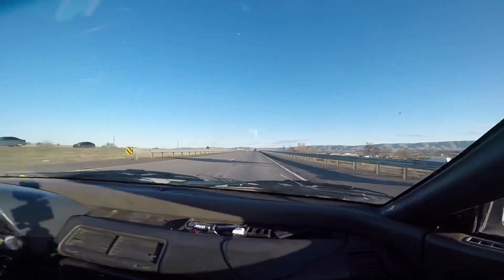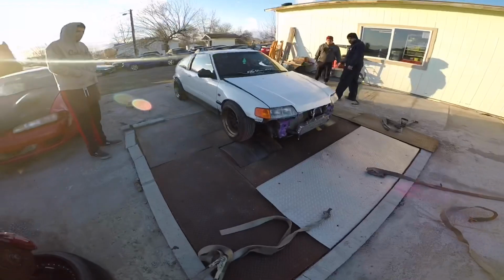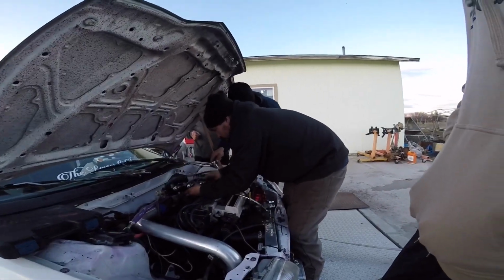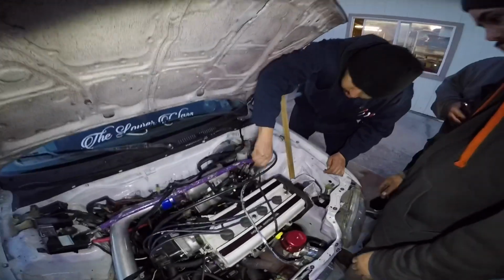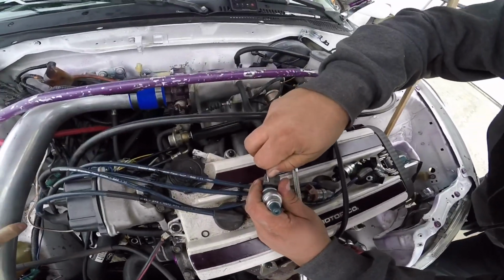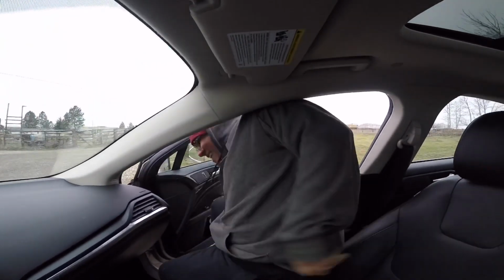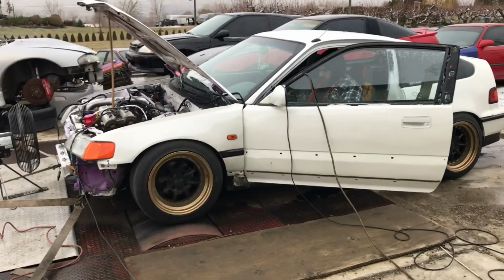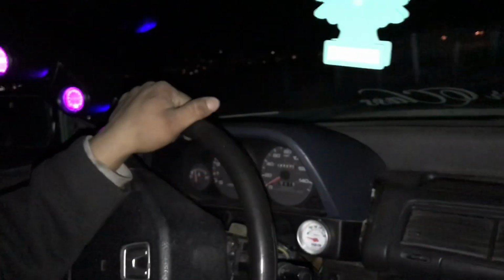BOOSTED crx hits the DYNO, rex finally gets a tune after a hectic week of trouble shooting